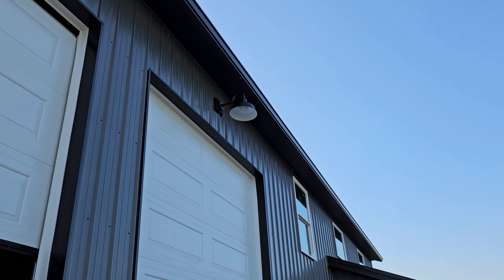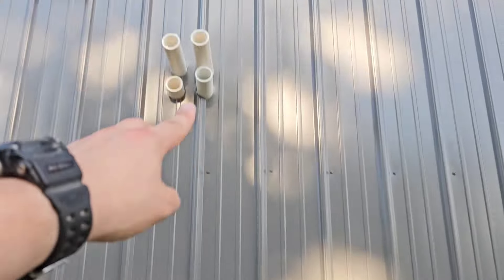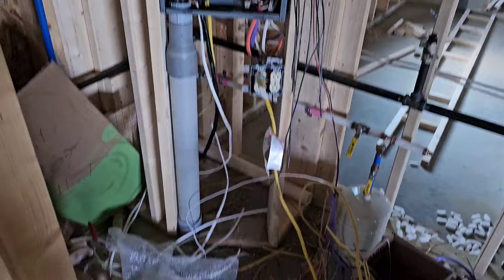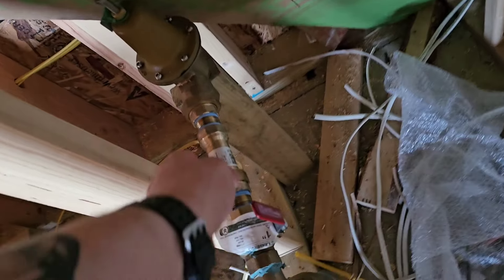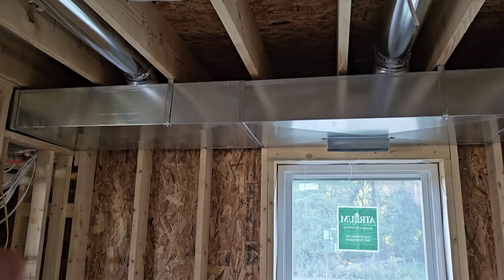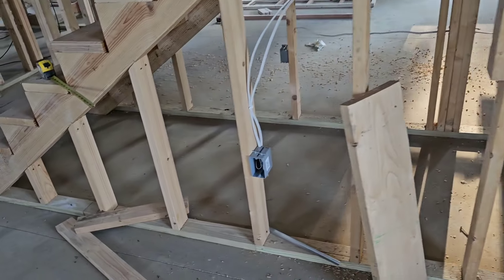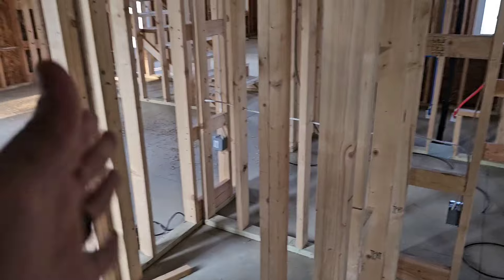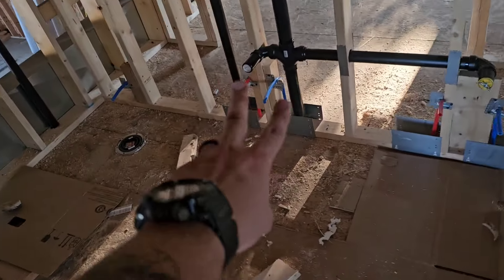Barndominium Update!! Sorry For The Delay